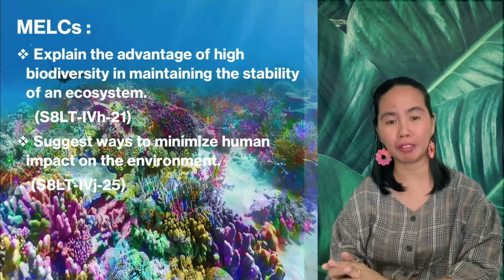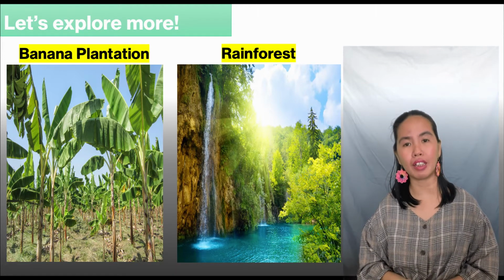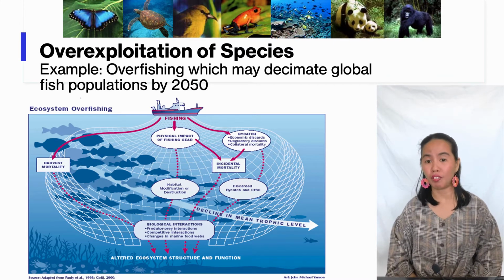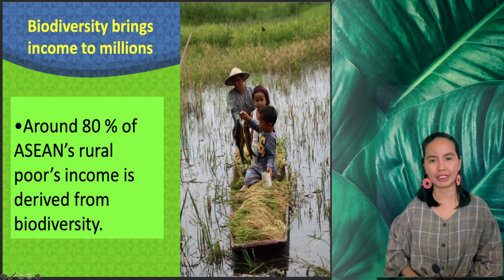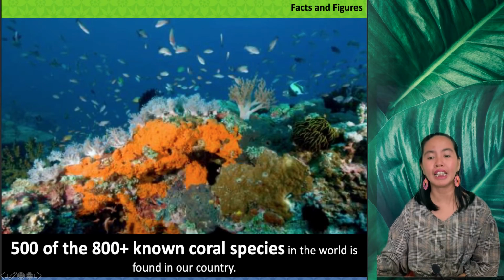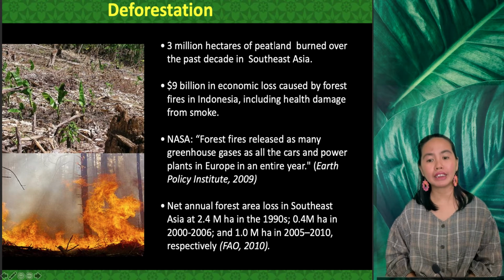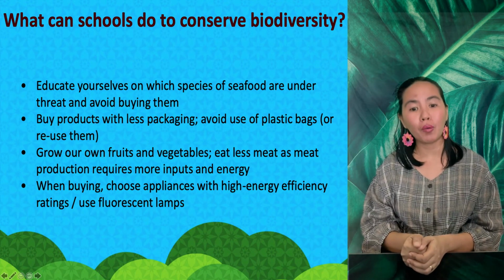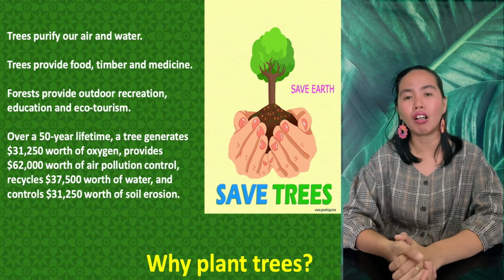SciTalk: Biodiversity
Hello SCI-learners! 🔎
Welcome to our SciTalk Part 2-Topic No.3 🔭

💛Ma'am Zendle Ann O. Barrameda, one of the PSYSC advisers will present about Biodiversity.

Learn and enjoy watching as we explore more about this concept with the MELCs for Grade 8. 🔬